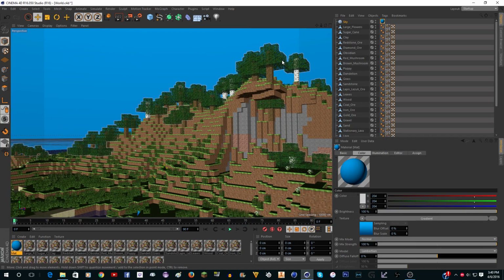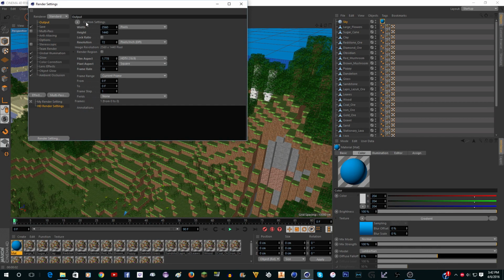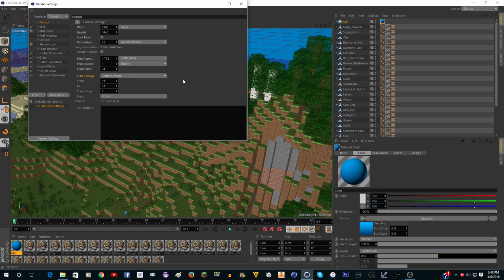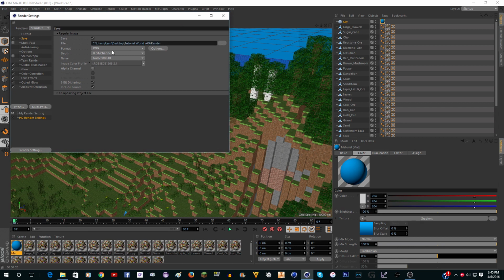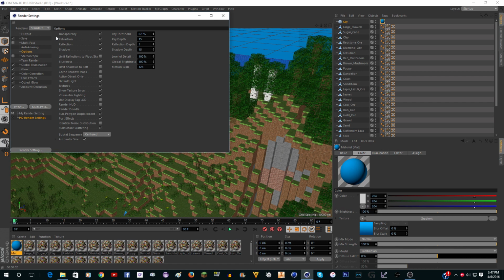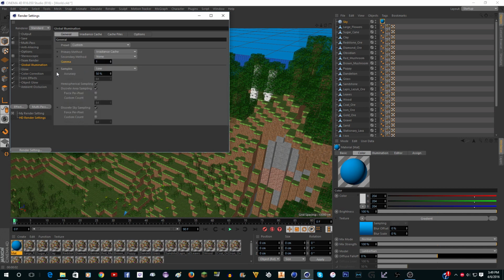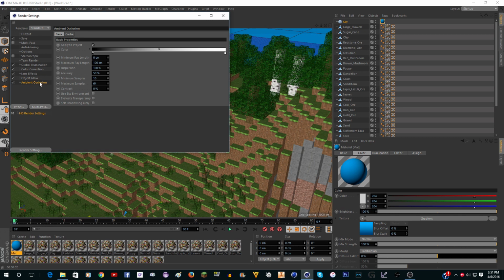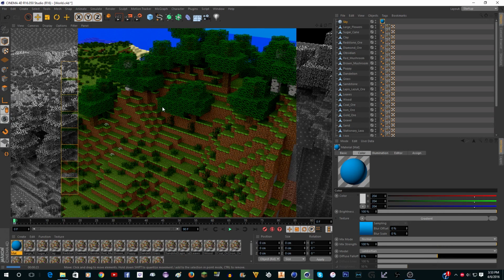How To Make A Minecraft Animation Part 3 - Render Settings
Here is part 3 of how to make a minecraft animation! in this part, I show you how to set up your render settings!